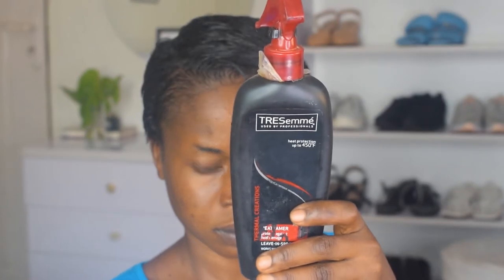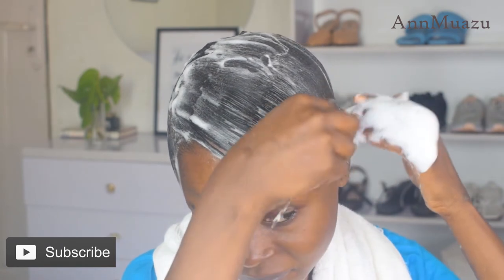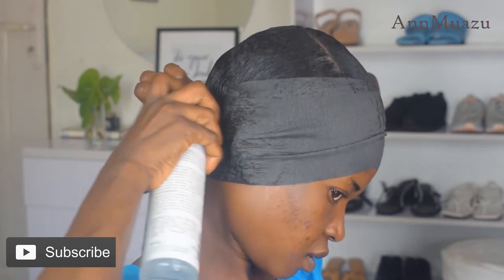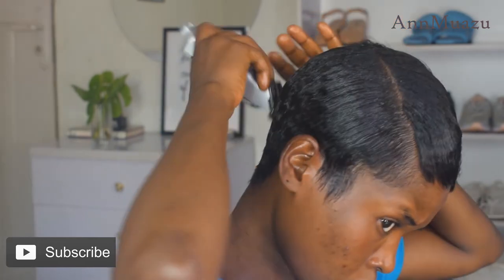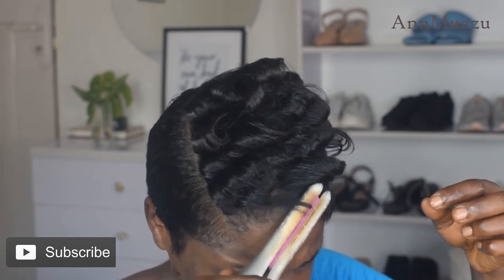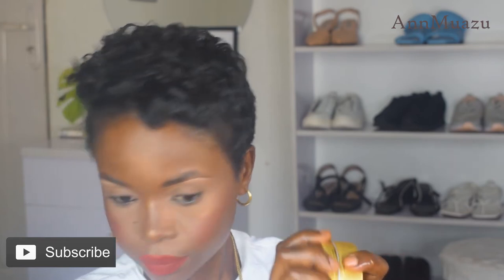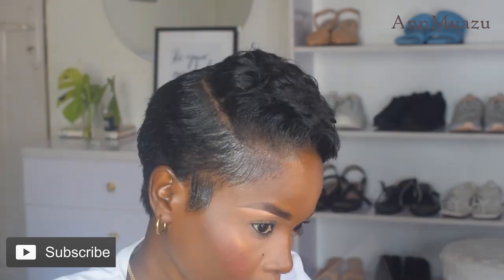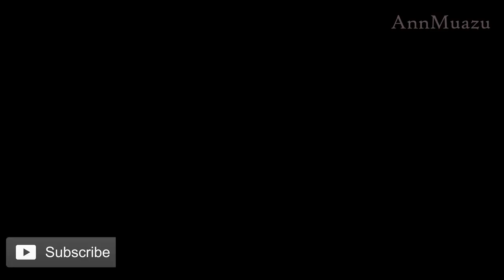I'm bored: watch me mold & style my pixie cut for black women 2022. How to style pixie cut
Hi guys.

hope you enjoy my relaxer day Routine and pixie cut tutorial.
Purchase our plants on instagram

stay beautiful always.